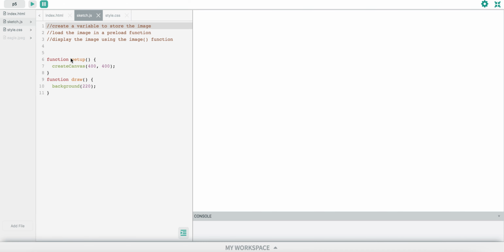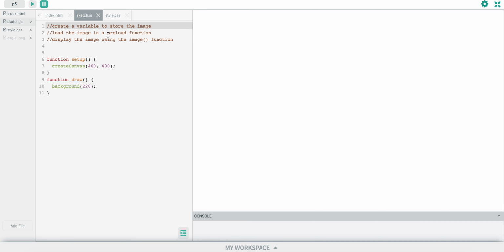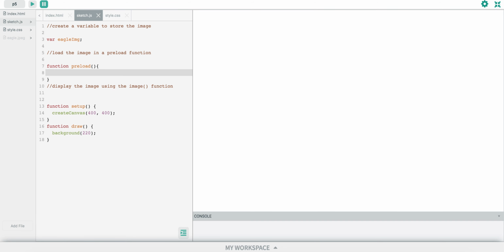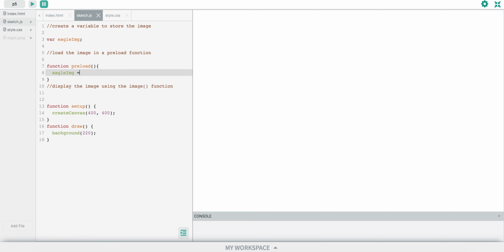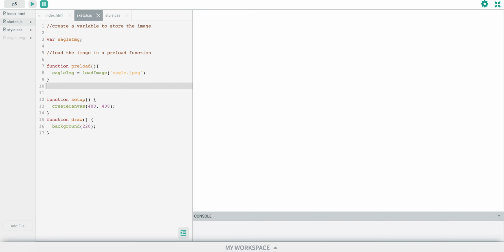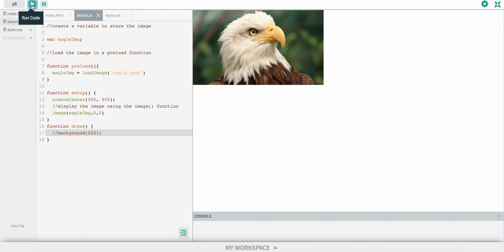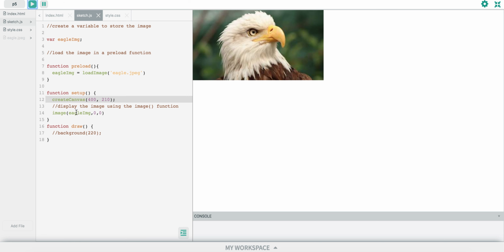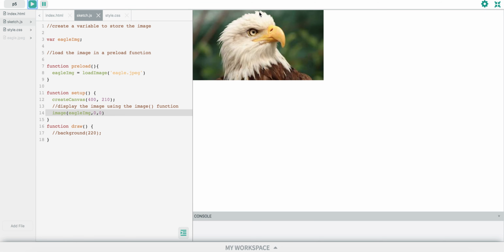preload and imag